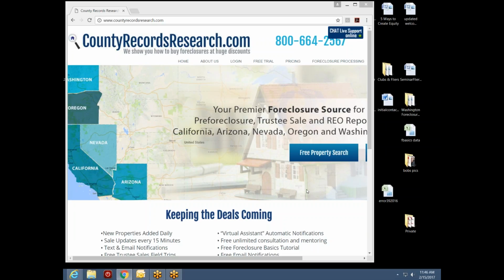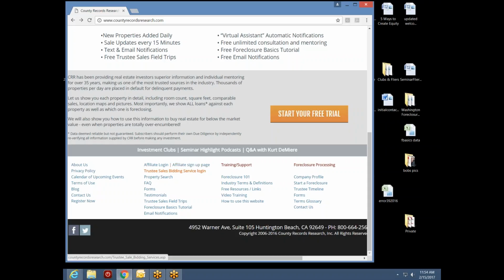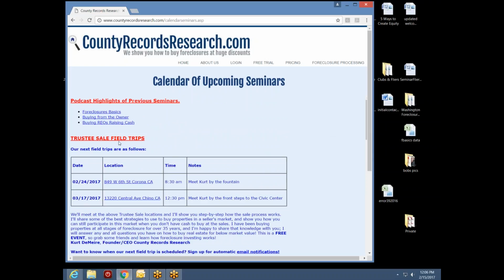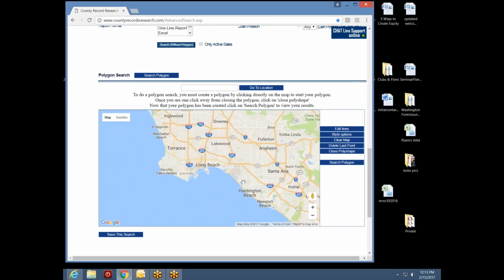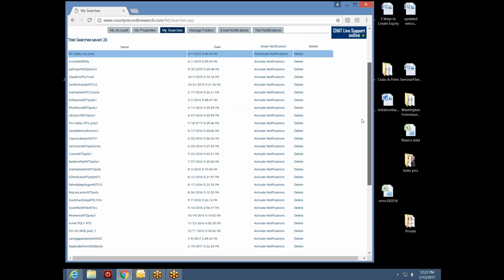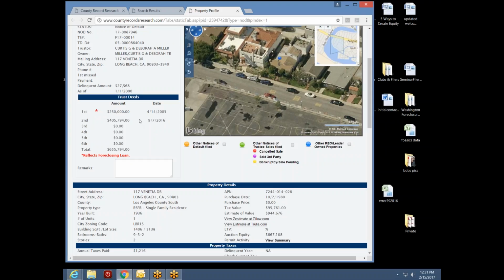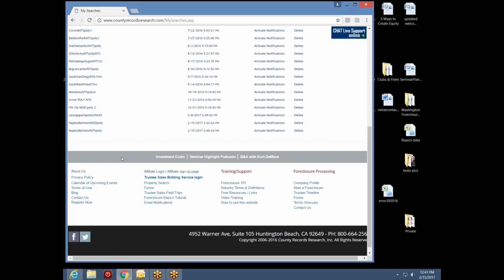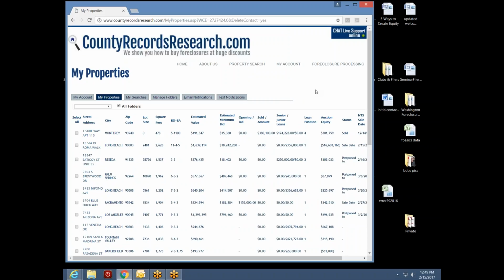2017 02 15 11 45 Wednesday Introductory Webinar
Join trainer Bob Baker as he demonstrates how to use the County Records Research website to find amazing deals on Real estate